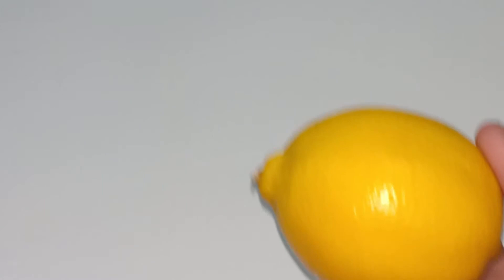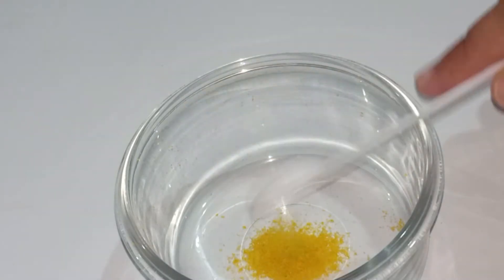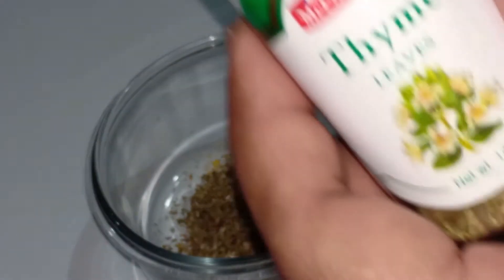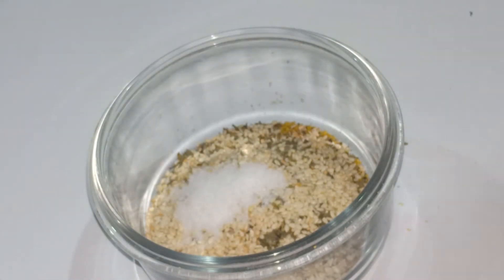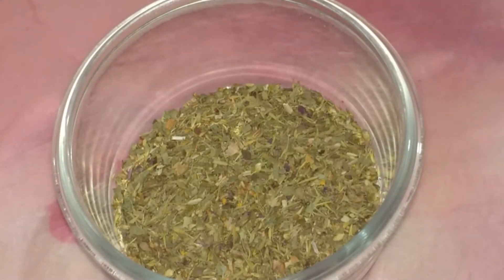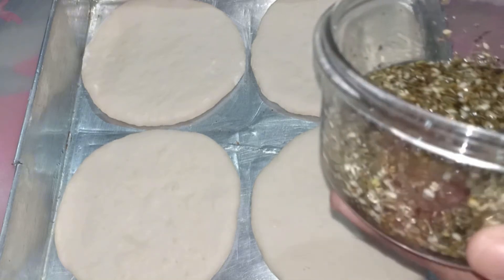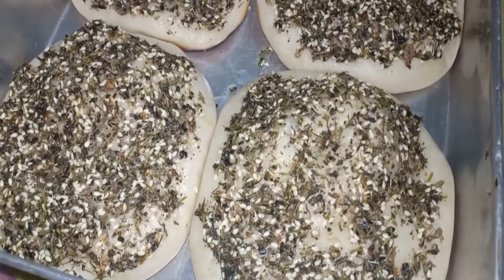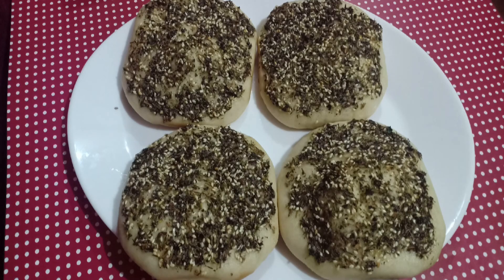HOW TO MAKE ZAATAR | MANAKEESH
WHAT IS ZAATAR?

Zaatar has a lot of health benefits, including its ability to improve the immune system, boost skin health, build strong bones, increase circulation, clear out the respiratory tracts, soothe inflammation, boost energy, improve mood, aid memory, and treat chronic diseases.

Recipe for Za'atar
1/2 teaspoon of lemon zest (substitute for sumac powder)
1/8 teaspoon ground pepper
1 Tablespoon whole dried oregano
1 Tablespoon thyme
1 Tablespoon basil
1 Tablespoon toasted sesame seeds
1/2 teaspoon salt

Any business related questions, inquiries or collab? Gift for me? 🤣. Anything about food and travel.